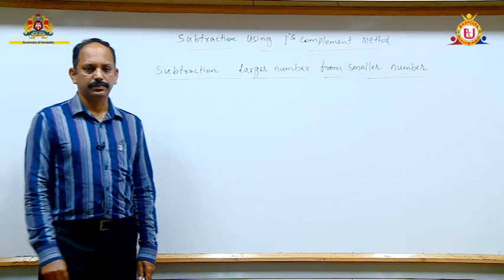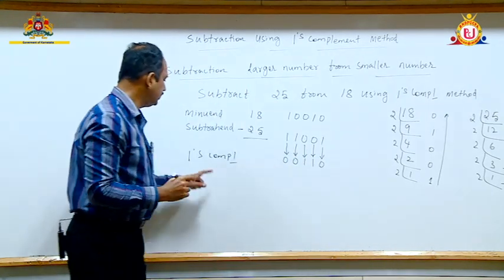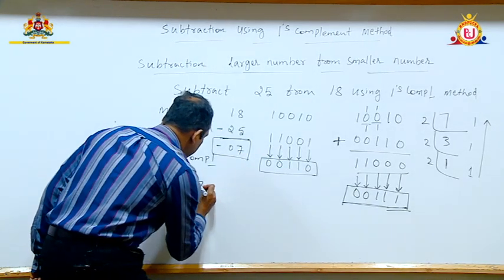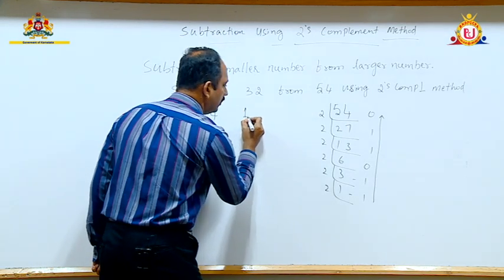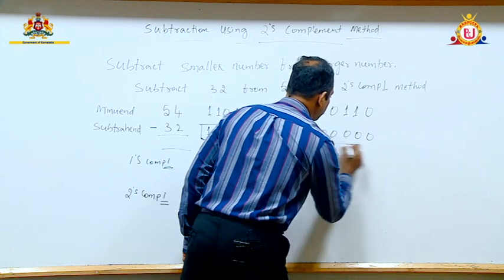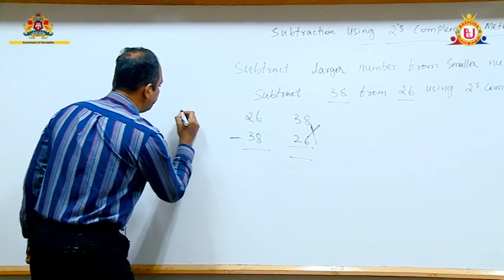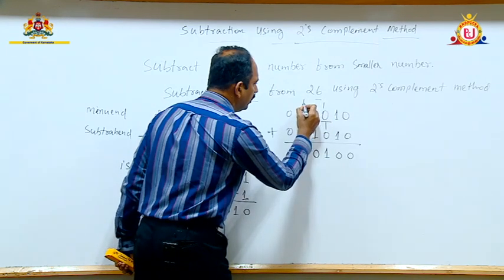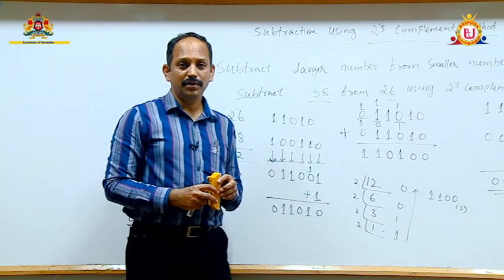Computer Science Chapter 3 Part 5/6 Data Representation || By Bharath Bhushan